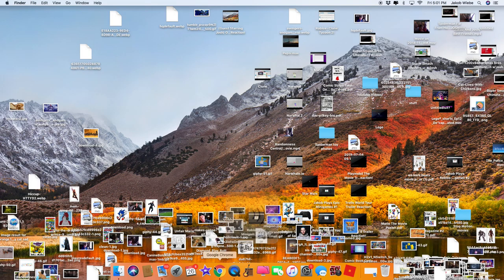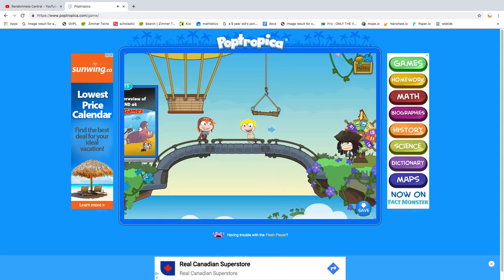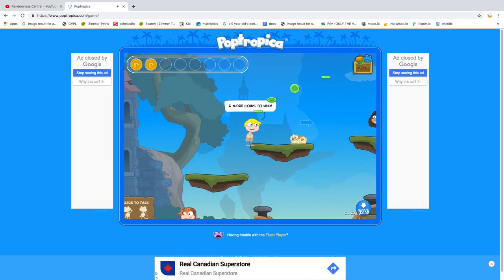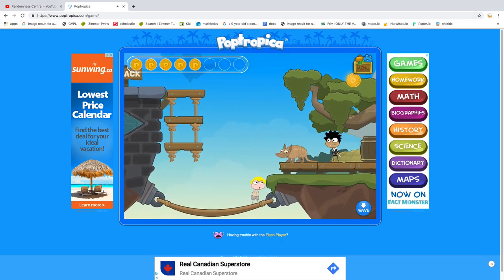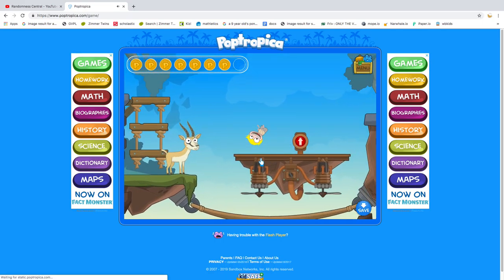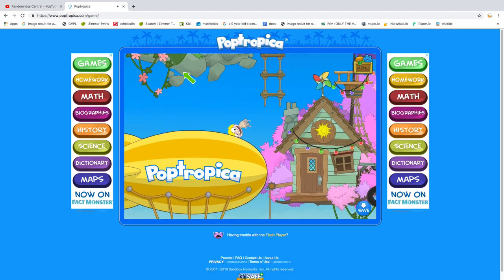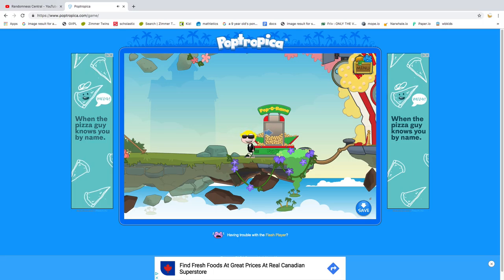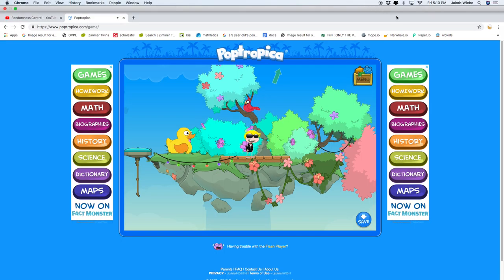Jakob Plays Poptropica #1: Leather Jacket And Black Speedo?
Heyo everybody! This is the first of a series of awesome gaming videos of me playing Poptropica, which you should totes check out, by the way.